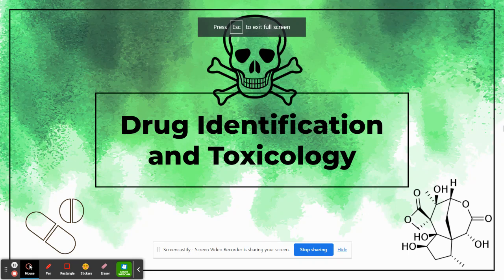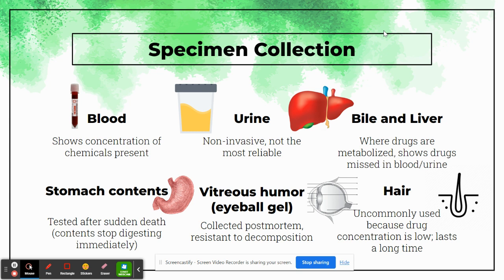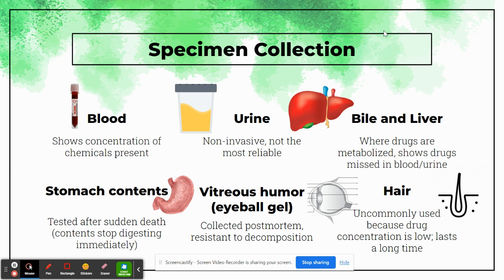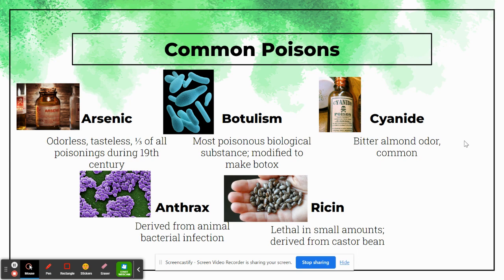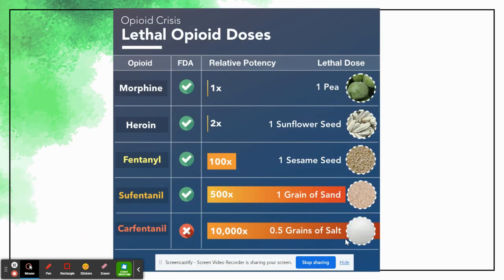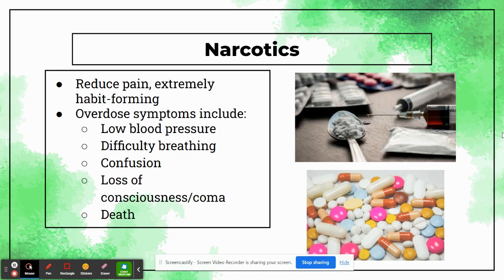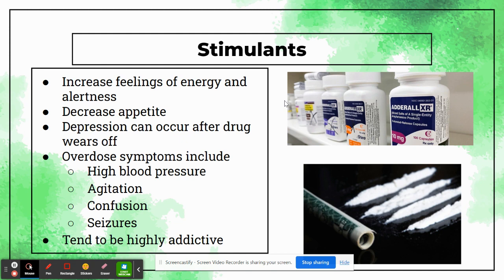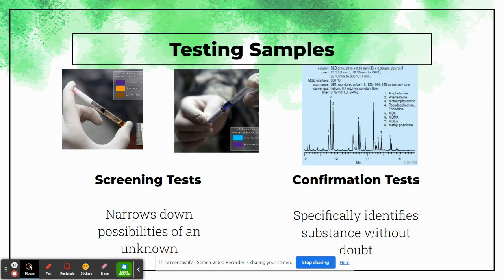Drug ID and Toxicology